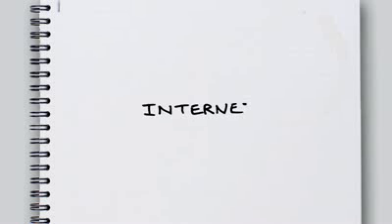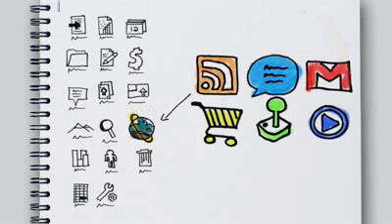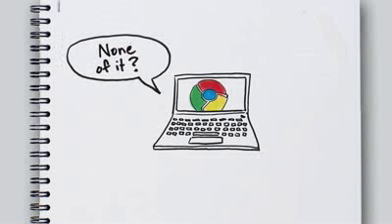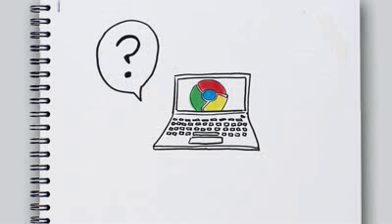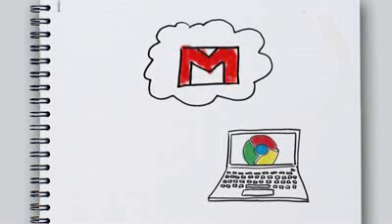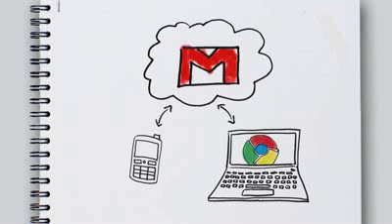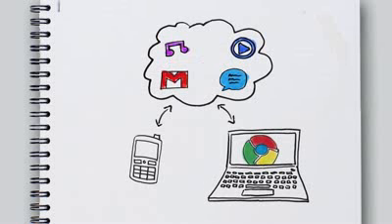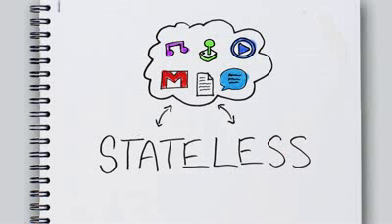What is Google Chrome OS? por: Rafael Designer ( Linux, OS, Open-Source )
O que é o Google Chrome OS?